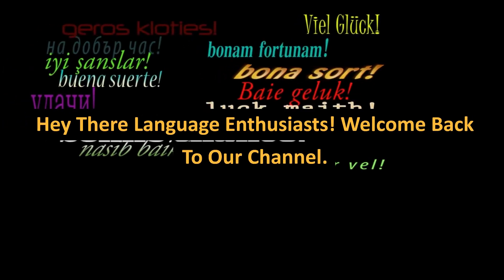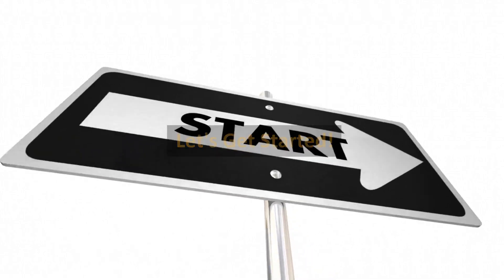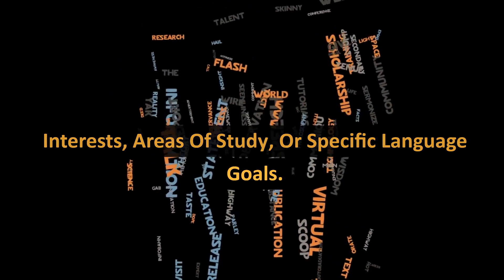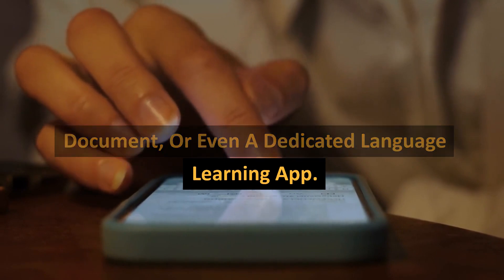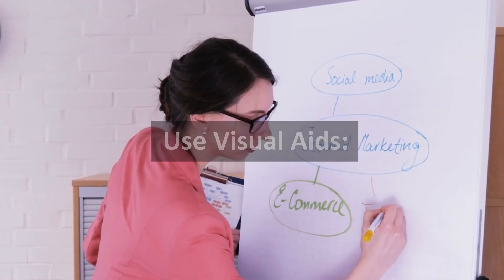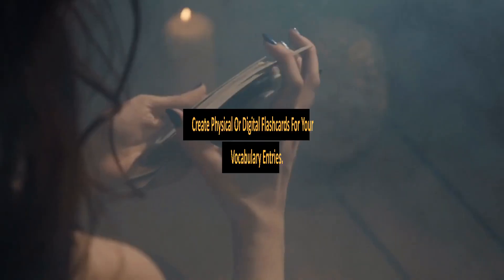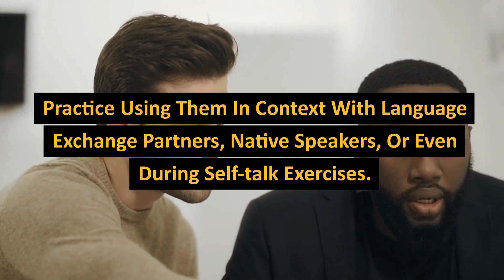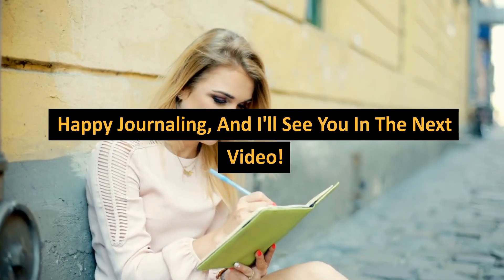Keep a Vocabulary Journal and Review It Regularly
📖📝 Ready to supercharge your language learning journey? In this video, we uncover the secrets to expanding your vocabulary through the practice of keeping a vocabulary journal. 🌟✨

Building a robust vocabulary is the key to effective communication in any language. By documenting and reviewing new words, phrases, and expressions, you can enhance your language proficiency and confidently express yourself. 🗣️💪

Join us as we delve into the benefits of maintaining a vocabulary journal. We'll explore practical strategies for organizing and categorizing your vocabulary, creating meaningful connections, and maximizing your retention. 📚🧠

In this video, you'll learn how to curate a personalized vocabulary journal that suits your learning style. We'll share tips for incorporating context, examples, and mnemonics to deepen your understanding and make words stick in your memory. 📝🔍

Get ready to unlock a treasure trove of words and empower your language skills. With regular review and practice, you'll witness remarkable progress on your language learning journey. 🌍⏳

Let's create a vibrant community of language learners supporting each other's growth! 💬🌟

So, grab your favorite journal, a pen, and let's dive into the world of vocabulary mastery. Happy journaling! 📖🌟